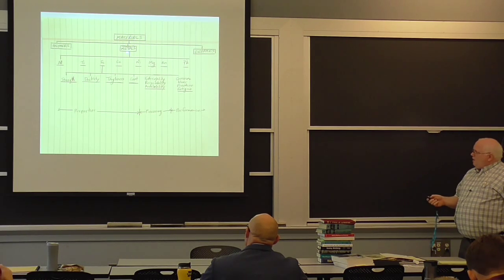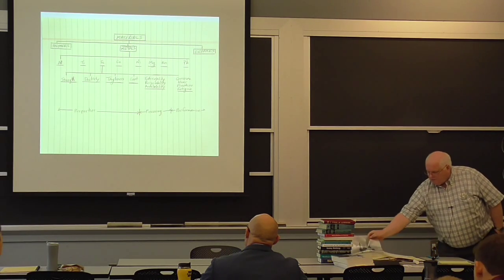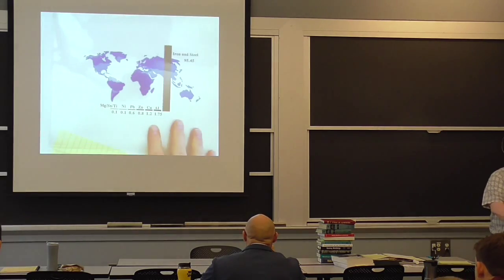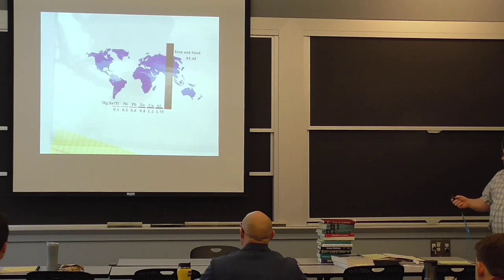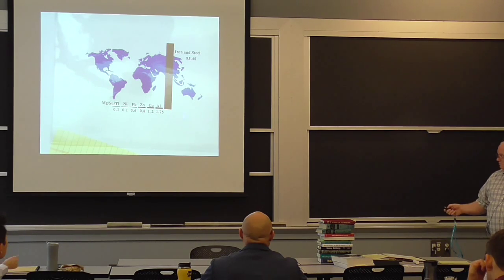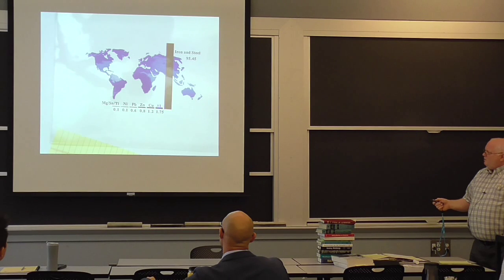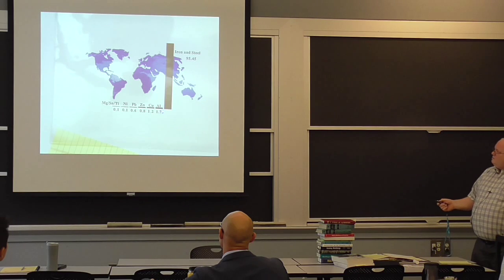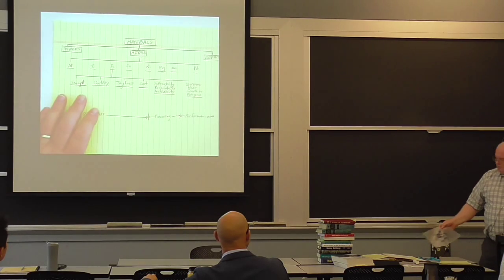3.371 Welding Metallurgy - Summer 2015 [2/18]